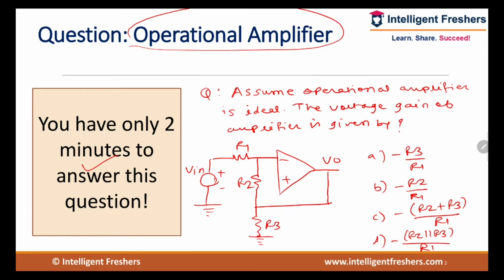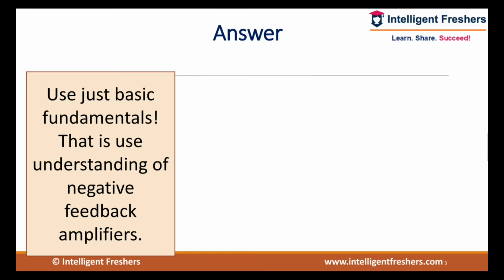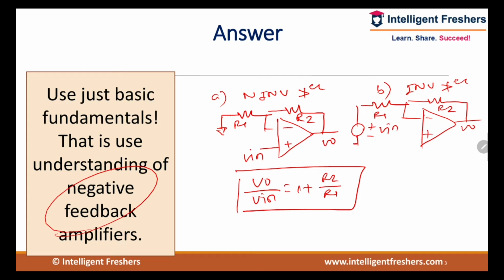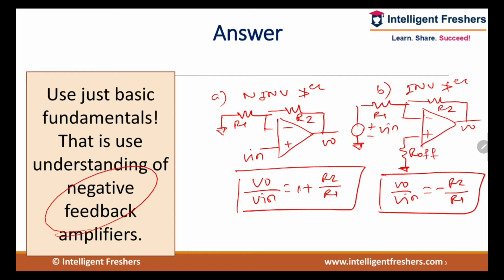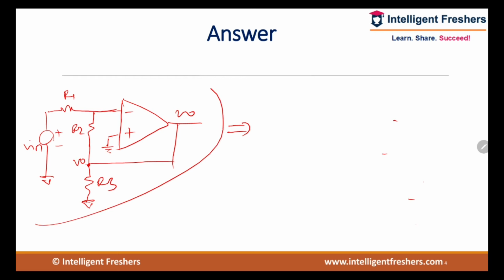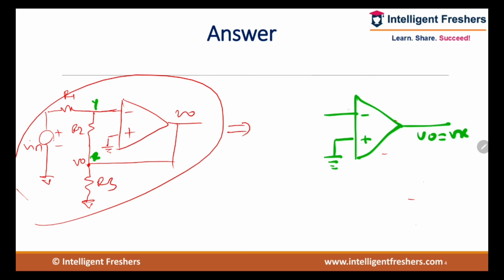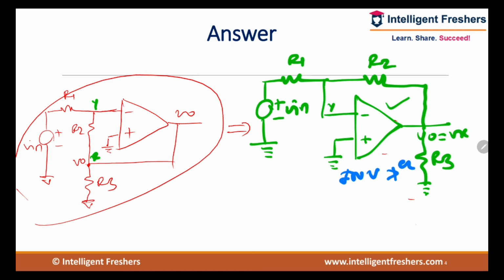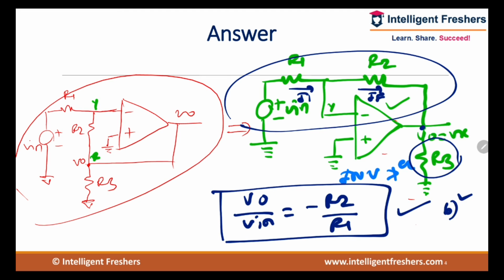Initiative of Intelligent Freshers "Question of the week" : Operational Amplifiers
The initiative to support the engineers those who are preparing for the competitive examination. The question of week on the operational amplifier..!

Many affordable paid services will be launched during coming few months...! All the best ...!